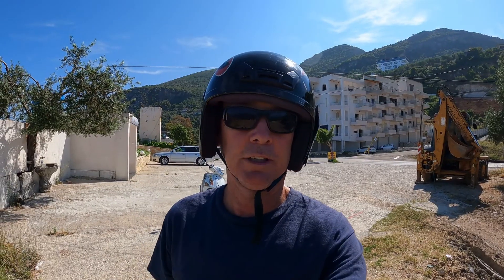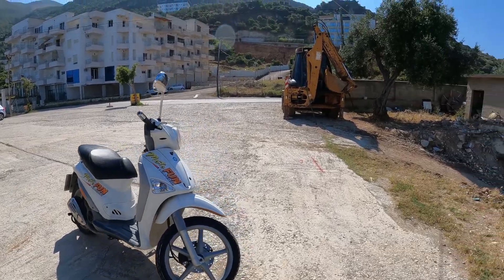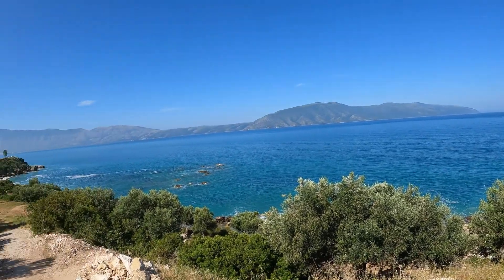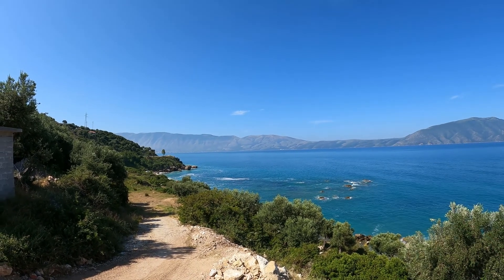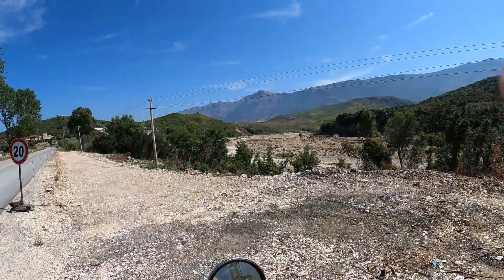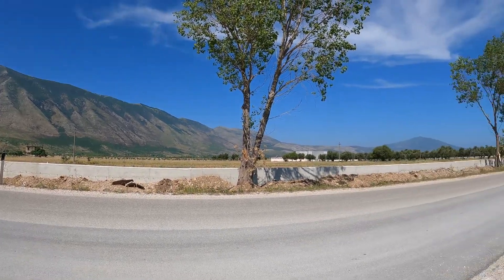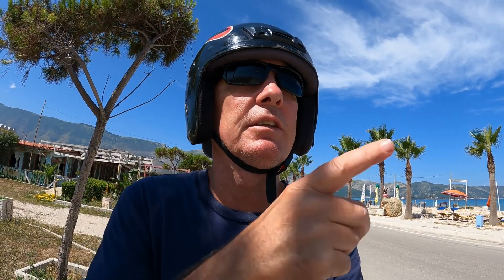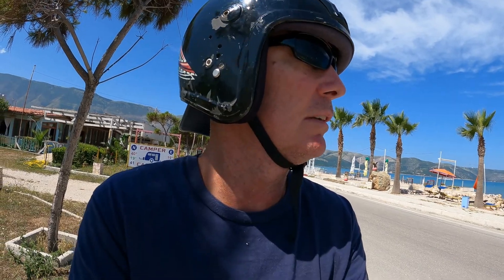Scootering around Vlore, Albania.